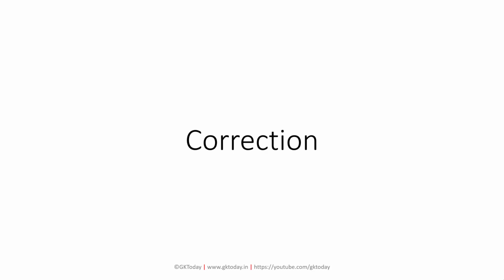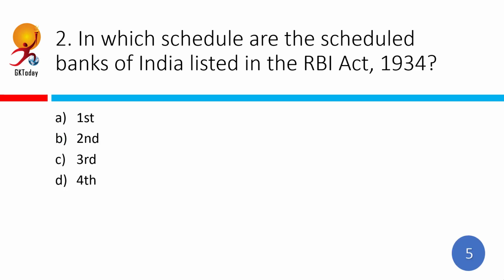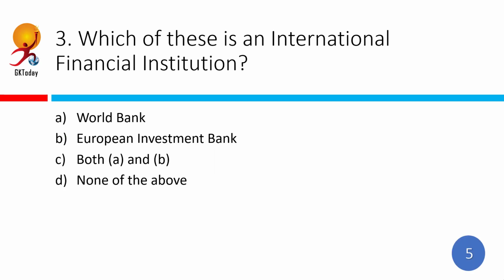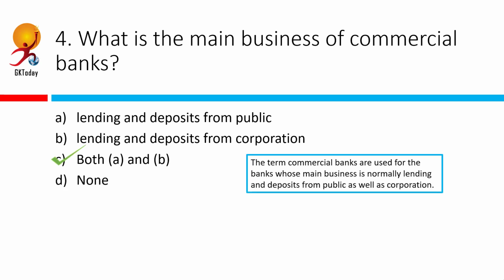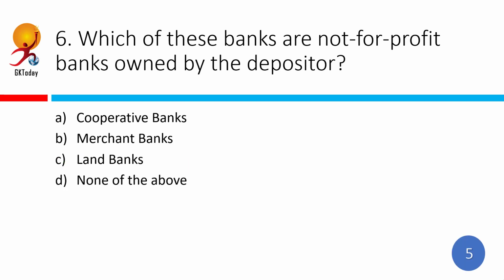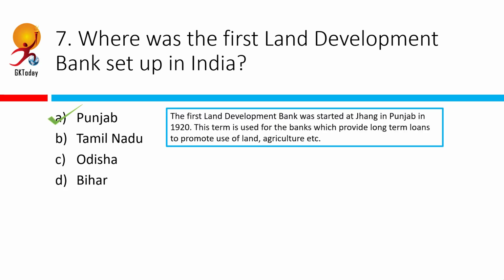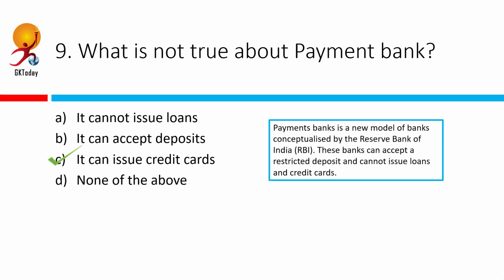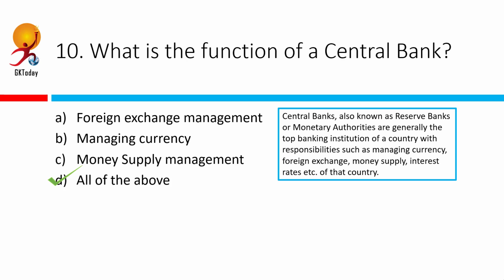Module 09 | Types of Banks | Banking Awareness | GKToday